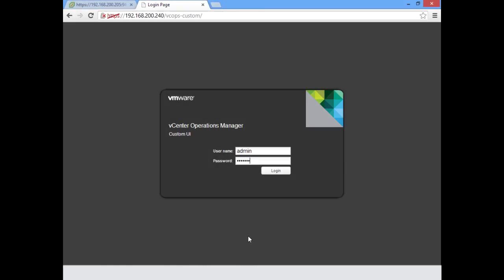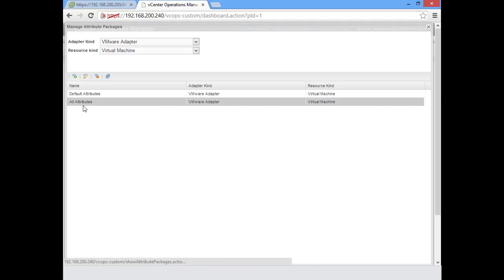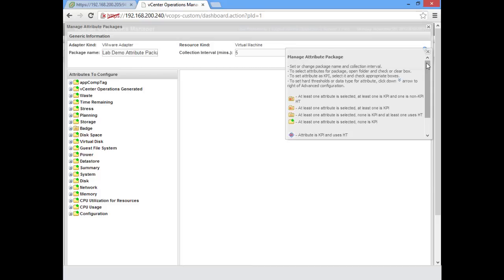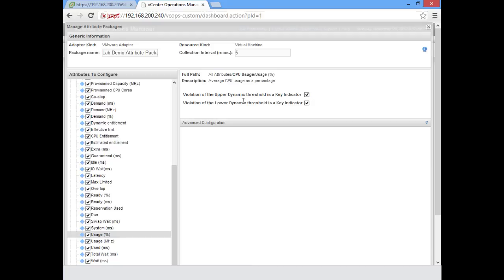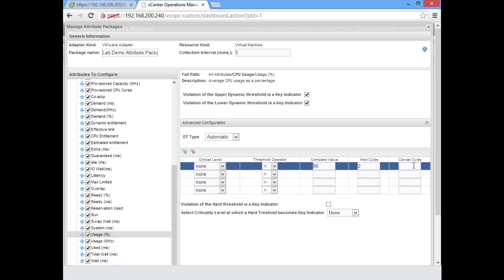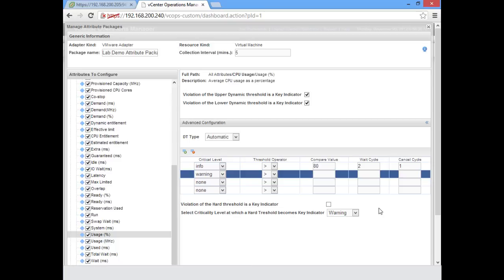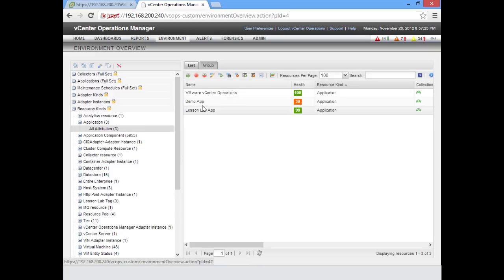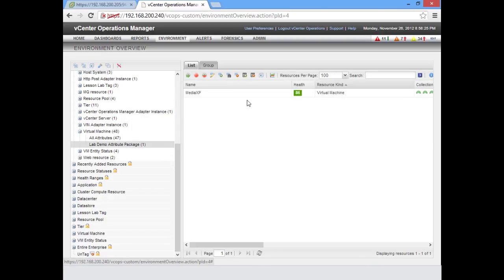VMware vCenter Operations Manager - Attributes and KPI Demonstration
In this free video from our VMware vCenter Operations Manager Implementation Training, VCDX Jason Nash demonstrates how to use attributes and key performance indicators. In addition, he will show how to configure the KPI, and designate a metric as a KPI, and how to assign an attribute package to an application.